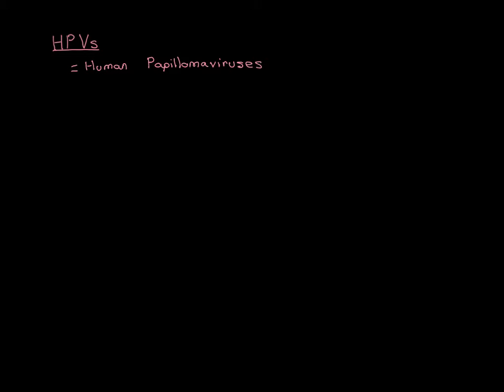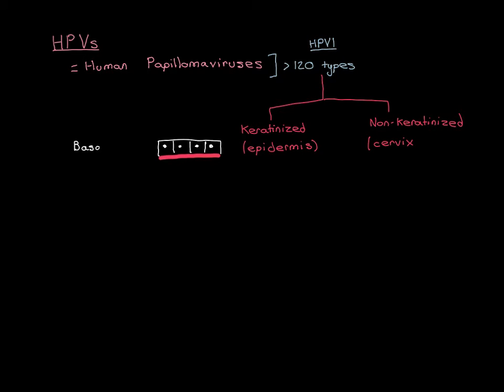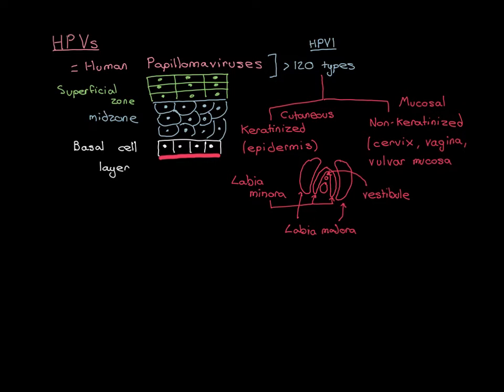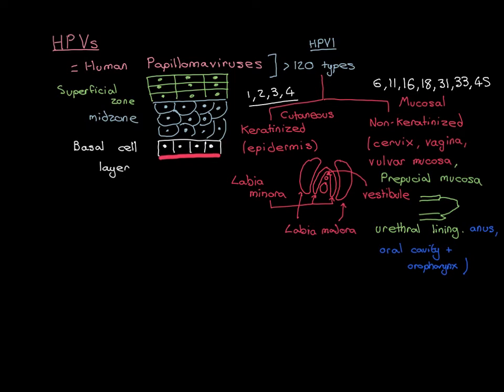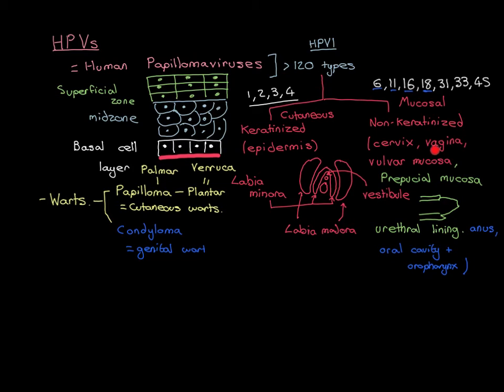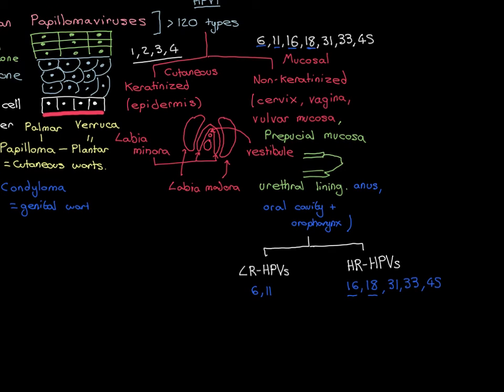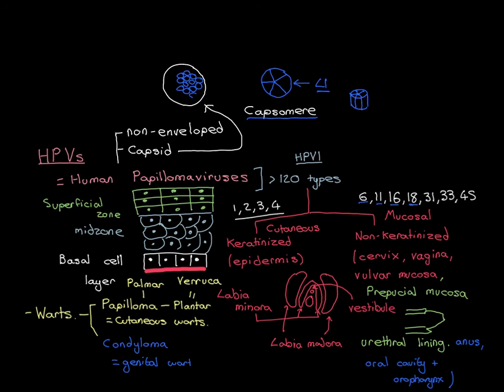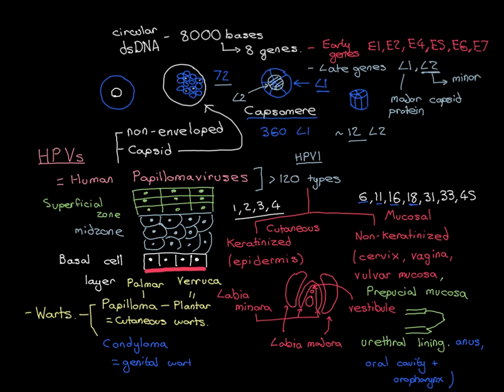HPVs and Cervical Cancer Part 4